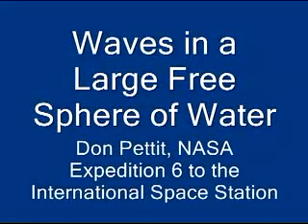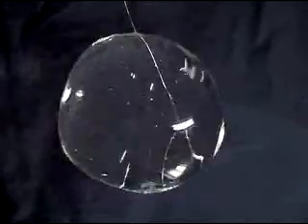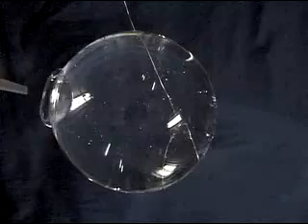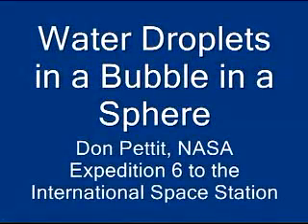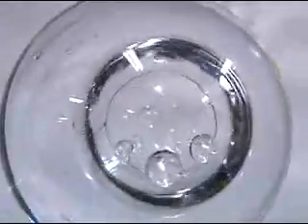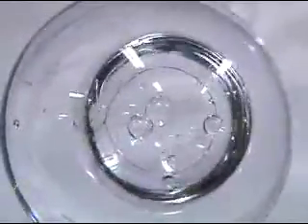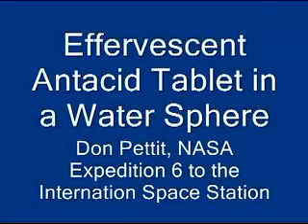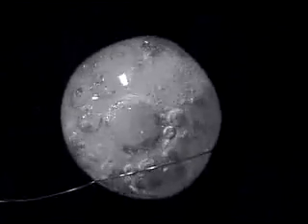Waves in a Large Free Sphere of Water